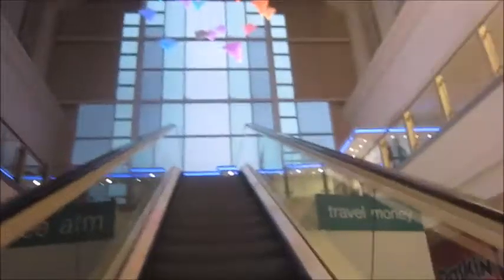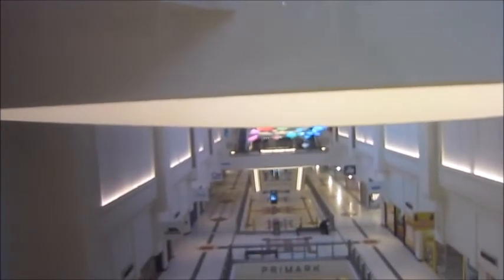County Mall, Crawley | Not really a lift tour as I only managed to film 1 lift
Kone M-Series modernised by generic (Aurora) with Lester Controls. This lift used to be one of the world's most efficient lifts, now it's one of the world's least efficient lifts.
¦  4  |
¦  3  |
¦  2  |
¦  1  |
¦UM|
¦LM|